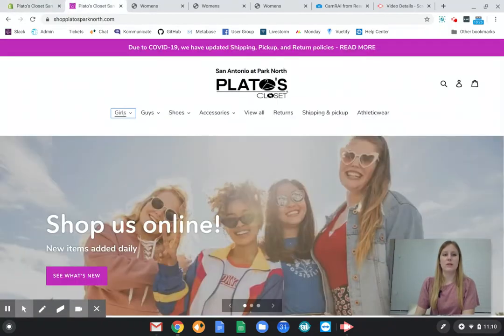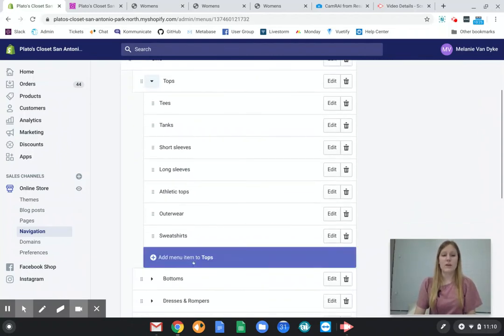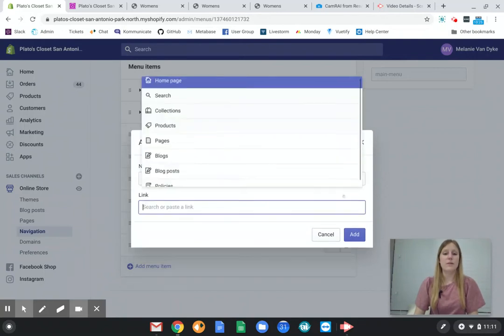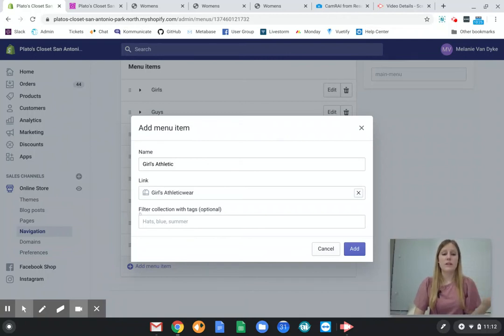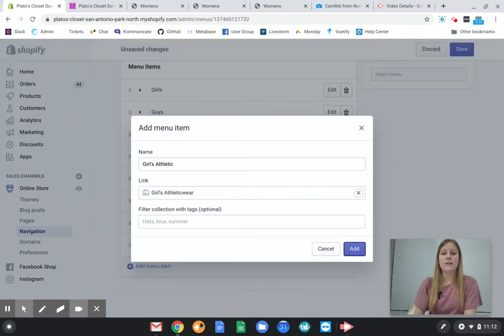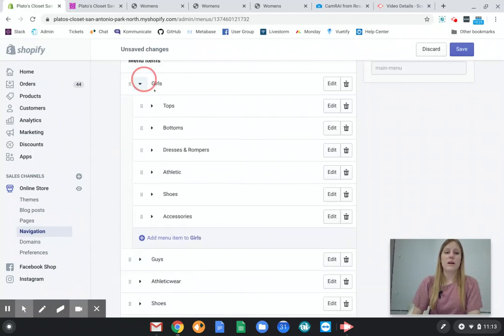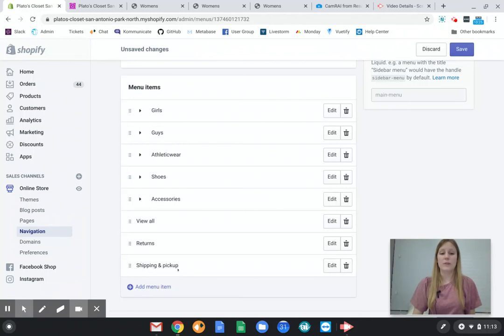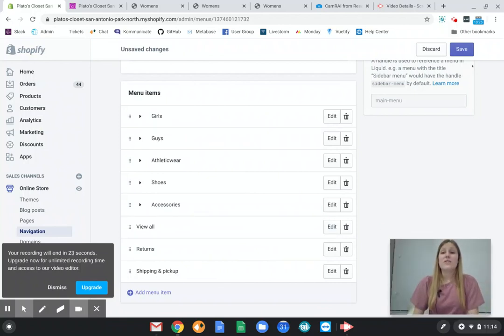How to update the links in your main menu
Learn how to update your main navigation menu so it has dropdowns for all desired collections